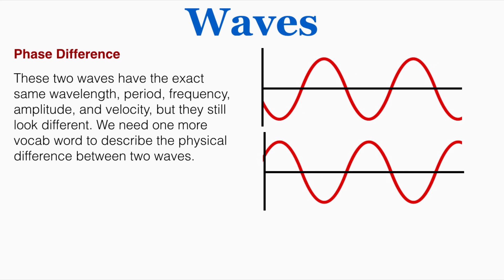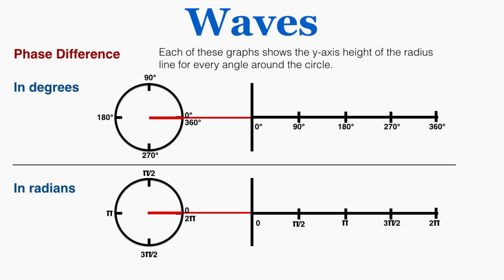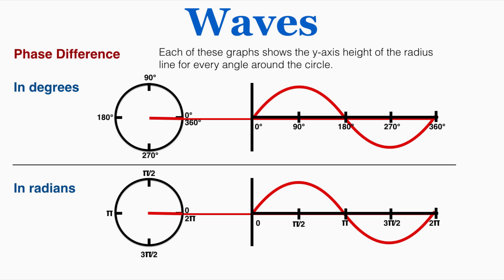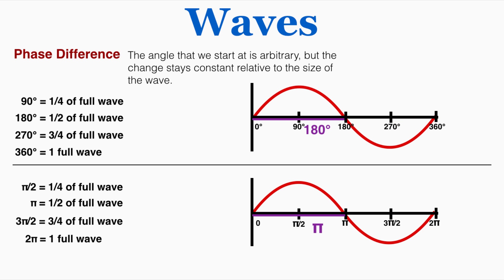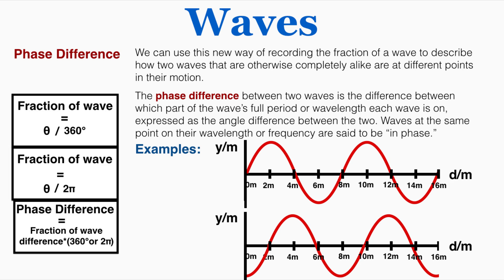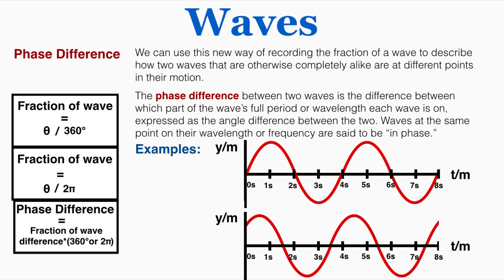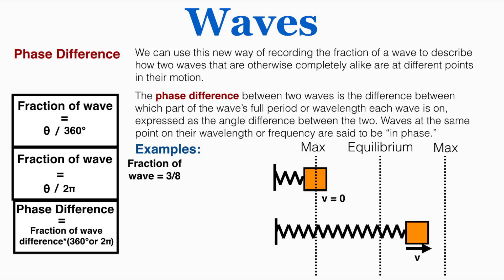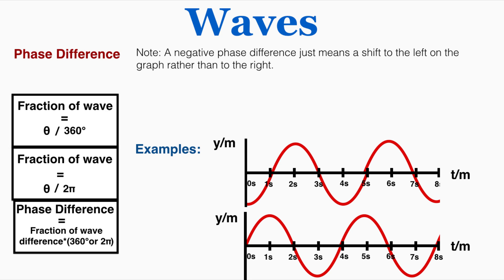Waves: Phase Difference - IB Physics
I show how to find the phase of a wave and phase difference of two waves. Phase difference is a way of comparing two waves which otherwise share the same properties. Waves can be understood as graphs of circles, so we can use the angle properties of circles to describe differences between waves. I show why the formula for the angle of a phase works and how to use it.

0:00 Why Phase Difference is Important
0:29 Connection Between Waves and Circles
1:04 Using Angles to Describe Waves
2:11 Angles as Fractions of Waves
2:56 Definition of Phase Difference
3:26 Example 1 - Displacement-Position Graph
3:57 Example 2 - Displacement-Position Graph
4:18 Example 3 - Displacement-Time Graph
4:42 Simple Harmonic Motion Example 1
5:37 Simple Harmonic Motion Example 2
5:55 Negative Phase Difference